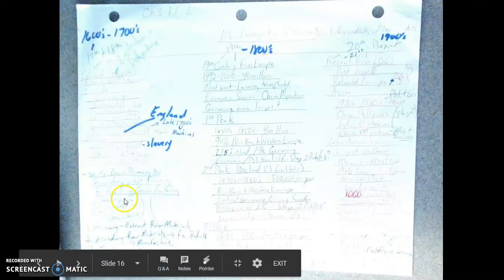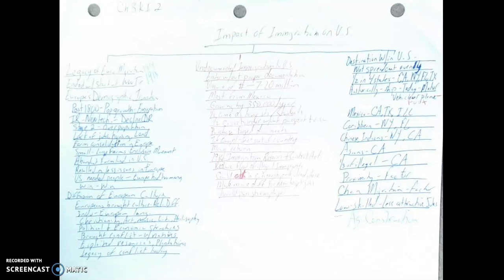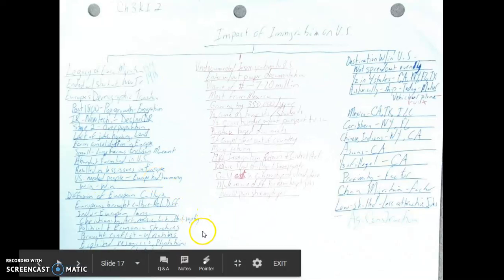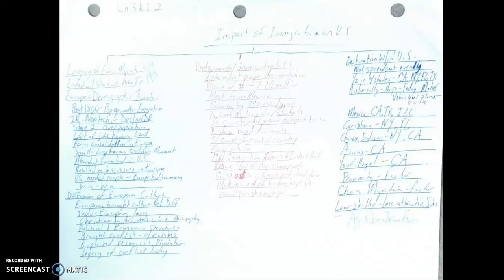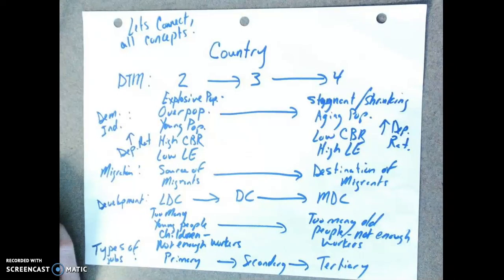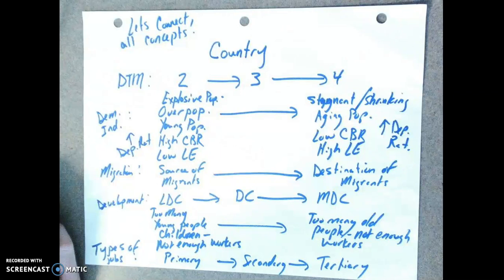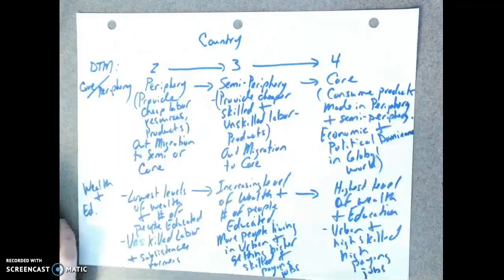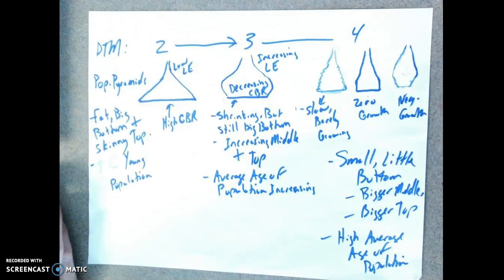Ch 3 Review Part 4